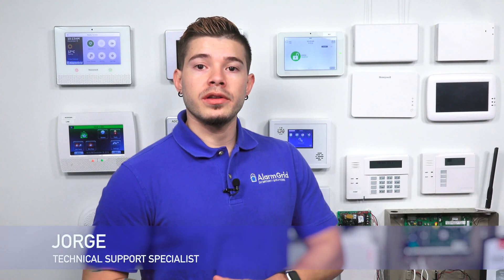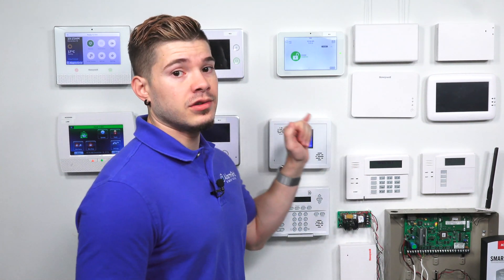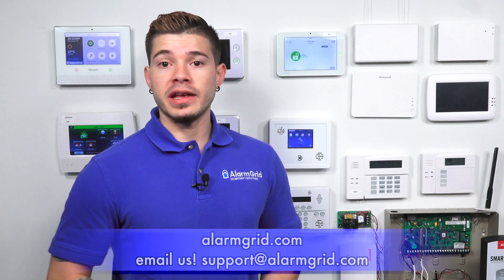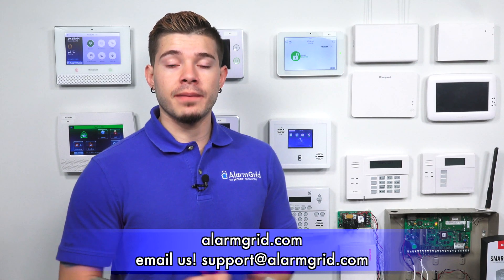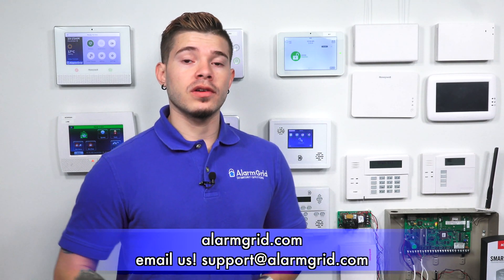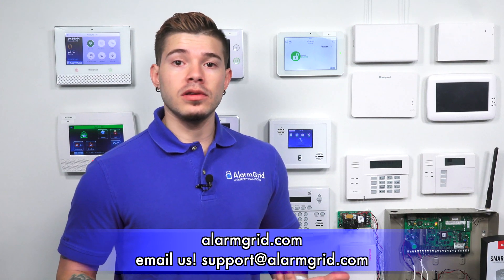The Qolsys IQ Panel 2 and Zigbee Compatibility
In this video, Jorge talks about using Zigbee devices with a Qolsys IQ Panel 2 Alarm System. Although there is a Zigbee daughtercard available for the IQ Panel 2 System, it is really only used to support a Qolsys Image Sensor device. The alarm system is unable to support conventional Zigbee devices.

Zigbee is a wireless smart home automation protocol that is very similar to Z-Wave. While Zigbee has many practical applications, it is not as commonly used as Z-Wave with home security systems. Most users will select Z-Wave as their protocol of choice because of its general compatibility with the Alarm.com platform. By setting up a Qolsys IQ Panel 2 with this service for alarm monitoring, a user will be able to operate their Z-Wave devices through both Alarm.com and the actual IQ Panel 2 System.

If a user expects to form a robust Zigbee mesh network around the IQ Panel 2, they are going to be very disappointed. While the Qolsys IQ Card-IS is a Zigbee daughtercard available for the IQ Panel 2 System, it only has one compatible device. This single compatible device is the Qolsys Image Sensor module. The best way to picture the Qolsys Image Sensor is to imagine a motion detecting sensor with a built-in camera for taking pictures. When the motion sensor is activated, the camera will take a picture of the area.

Any image produced by the image sensor will be available for viewing from Alarm.com. The user can also receive a notification with the produced image to their Android or iOS device. This is great for confirming any break-ins. If they check the image and an intruder is present, then they will be able to provide definitive proof of a robbery to the local authorities.

One thing to remember about the Qolsys IQ Card-IS is that it uses the same daughtercard slot as the PowerG daughtercard for supporting PowerG Sensors. This module is only available with the IQ Panel 2 Plus System. So if a user wants to use the Zigbee daughtercard and a Qolsys Image Sensor with the IQ Panel 2 Plus, they must remove the PowerG daughtercard first. However, in that case, they would really be better off buying a standard IQ Panel 2 System instead of an IQ Panel 2 Plus. The PowerG daughtercard is really the only reason why someone would consider an IQ Panel 2 Plus over the original IQ Panel 2, as they are otherwise the exact same system,